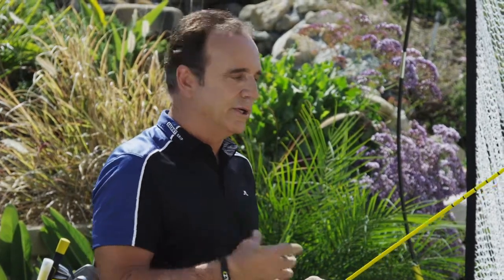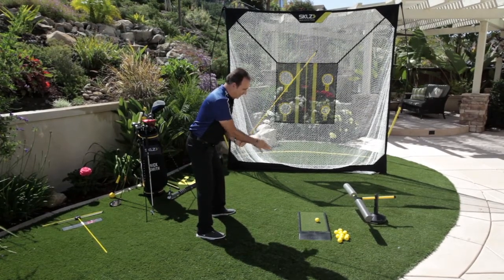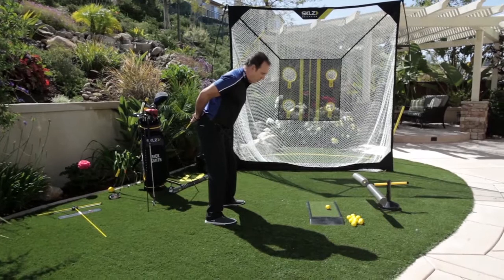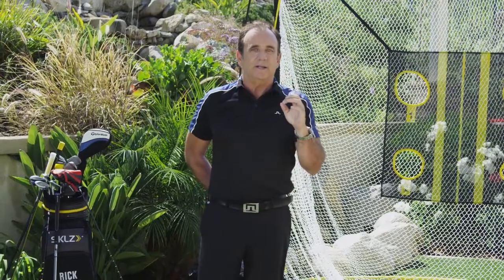Swing Setup: Posture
Posture is vital to your golf swing. Rick Smith helps you find the right posture and provides tips for what to look for and how to monitor yourself.